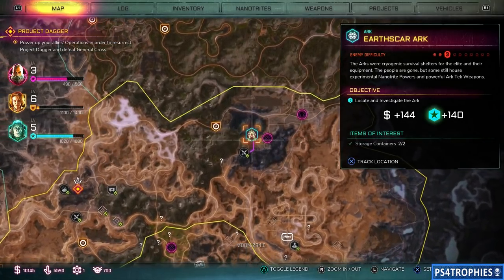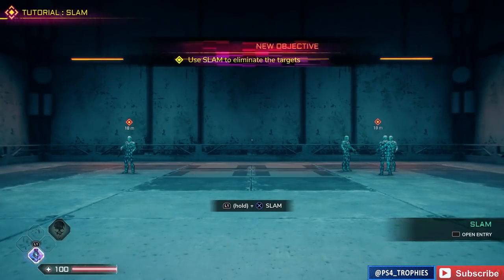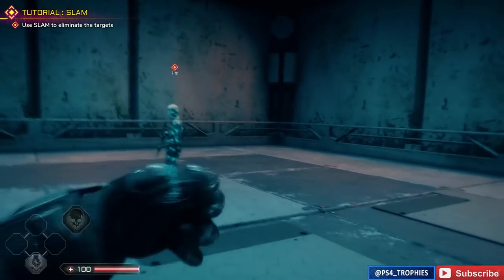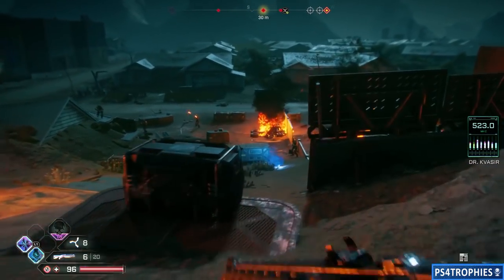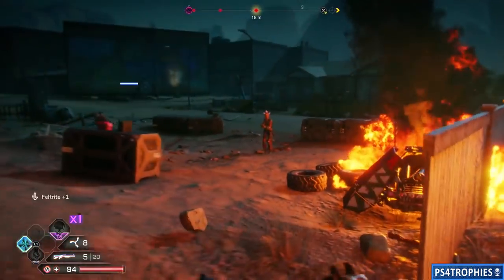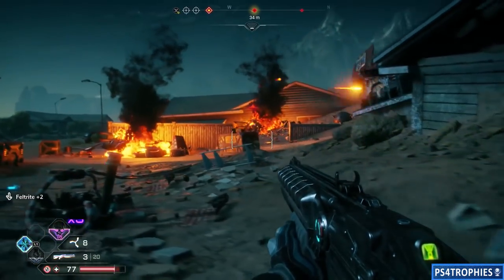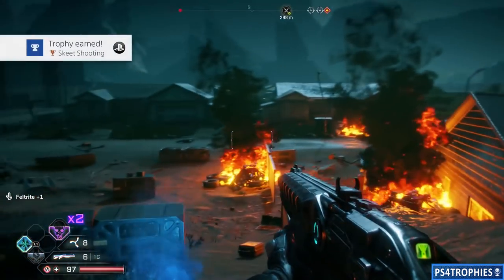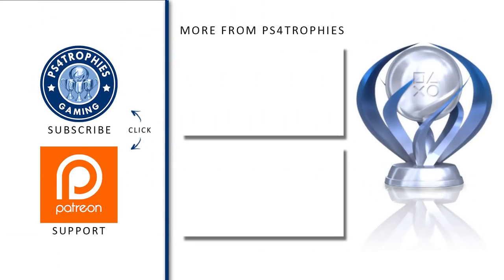Rage 2 - Skeet Shooting - Hit an airborne enemy with the Shotgun's Slug Shot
. Rage 2 Skeet Shooting trophy or achievement guide. Hit an airborne enemy with the Shotgun's Slug Shot

★  This Game includes the following trophies  ★

Post-Post-Apocalyptic Poster Child (Platinum)
Collect all other trophies

  Efficiency (Silver)
Use the Assault Rifle to kill 5 enemies in a row without reloading

  Unloaded (Bronze)
Shoot 70 bullets within 16 seconds using the Assault Rifle

  Skeet Shooting (Bronze)
Hit an airborne enemy with the Shotgun's Slug Shot

  Hyper-Express (Silver)
Kill 2 enemies with the same shot using the Hyper-Cannon

  Postmodern Picasso (Silver)
Rupture a total of 200 enemies using the Rocket Launcher

  Overly driven (Gold)
Reach an Overdrive multiplier of 10

  THIS IS RAGE (Bronze)
Use Dash Strike kick to kill 10 enemies

  Come on and Slam! (Bronze)
Crush 50 enemies using Slam

  Pseudo Post-Mortem (Silver)
Kill 3 enemies within 10 seconds after restoring all health with the Defibrillation

  Off With Their Heads (Silver)
Headshot a total of 100 enemies using the Wingstick

  Explosive Ending (Bronze)
Kill an enemy with a Turret Drone explosion

  Zipper (Silver)
Kill 13 enemies while riding ziplines

  The Bigger They Are... (Silver)
Kill 7 Abadon Mutant Crushers

  Hot Potato (Silver)
Reflect an enemy's grenade

  Goon De-leet (Silver)
Kill 1337 Goons

  Peek-a-boo (Silver)
Kill a cloaked Shrouded enemy

  The Enemy Of My Enemy (Silver)
Kill an enemy that is trying to kill an enemy

  Bytesize Takedown (Silver)
Destroy 128 Vehicles while driving the Phoenix

  Gonevoy (Bronze)
Take down 1 Convoy Leader

  Crushed (Silver)
Kill an Abadon Mutant Crusher with the Phoenix

  On The Limit (Bronze)
Maintain top speed for 10 seconds with the Raptor

  Over 9000 (Bronze)
Drive over 9000 meters

  Hangtime (Silver)
Jump over 100 meters with a ground vehicle

  Acid House (Silver)
Complete the Torn Plains Race under 3:03

  Off Balance (Bronze)
Knock 19 bikers off their bikes with the Phoenix's Dodge

  Dozing (Silver)
Scoop up an enemy with the Dumper Truck

  Goon Fire (Bronze)
Blow up a Goon with the Goon tank Booma

  A Noah Lot (Bronze)
Complete 5 Arks

  Can't Stop Pop (Silver)
Pop 17 Balloons

  Mata Hari Manners (Gold)
Destroy 30 Spy Drones

  The Bowels of a Rust Giant (Bronze)
Venture inside the Dune Sea EcoPod

  Forlorn Watcher (Bronze)
Travel to the summit of the Broken Tract EcoPod

  Sunken Hope (Bronze)
Visit the Wetlands EcoPod

  Reaching out to the Past (Bronze)
Traverse the bridge to the EcoPod in the Wilds

  Wasteland Vagabond (Bronze)
Visit every Trade Coalition settlement

Secret Trophies

 Hidden Trophy (Bronze)

 Hidden Trophy (Bronze)

 Hidden Trophy (Bronze)

 Hidden Trophy (Bronze)

 Hidden Trophy (Bronze)

 Hidden Trophy (Bronze)

 Hidden Trophy (Bronze)

 Hidden Trophy (Bronze)